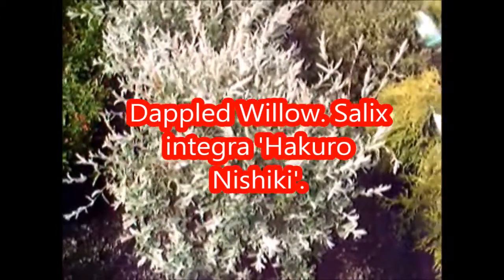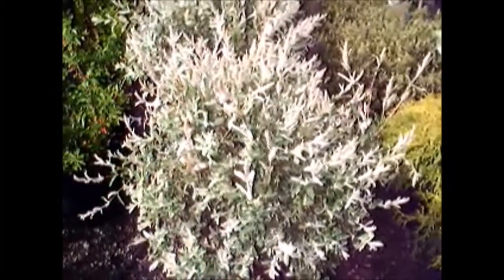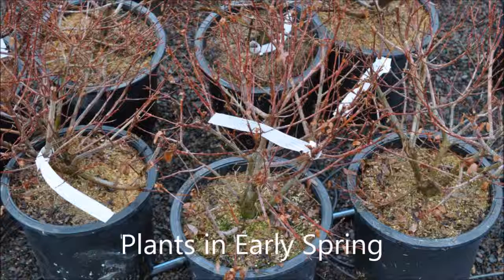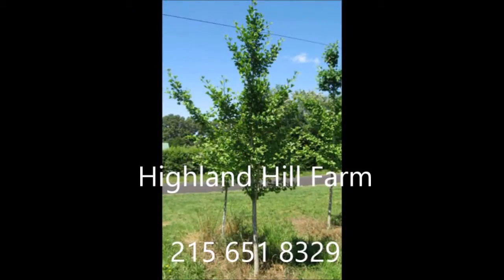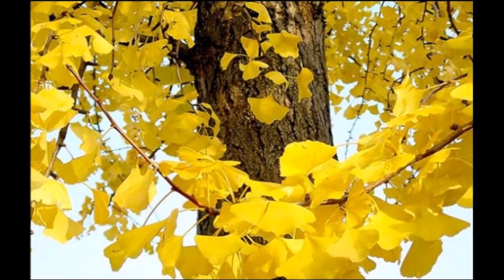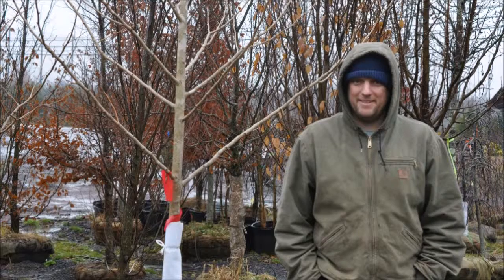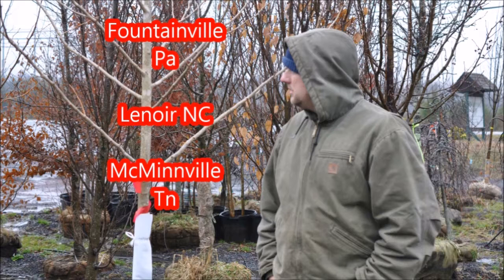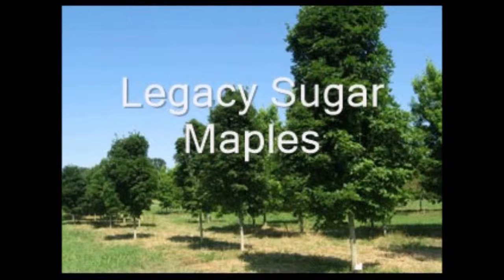Small Varigated Willows